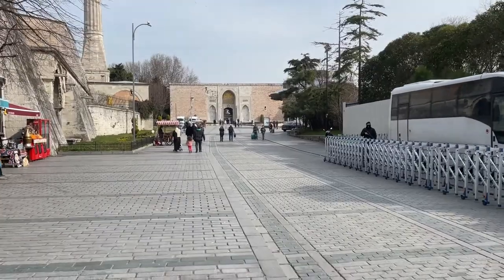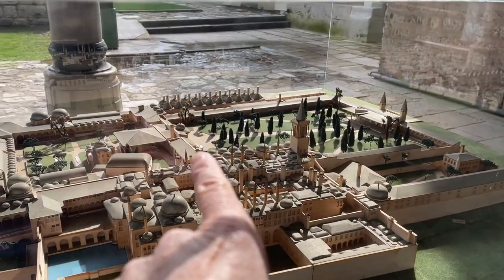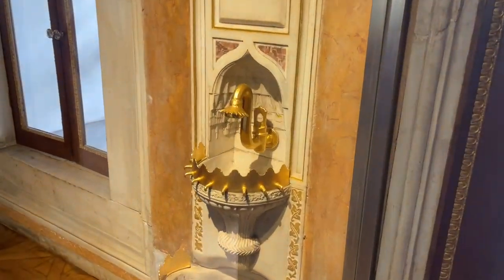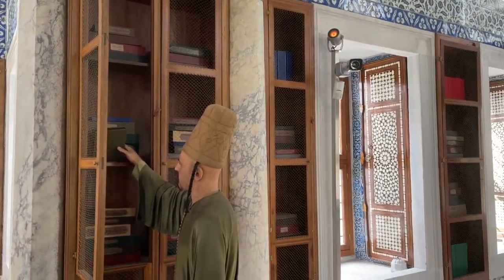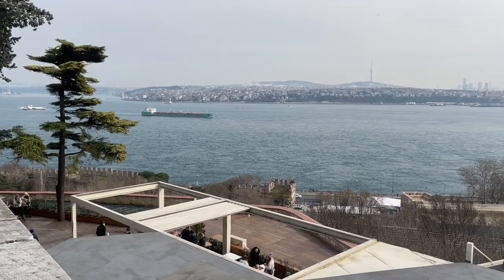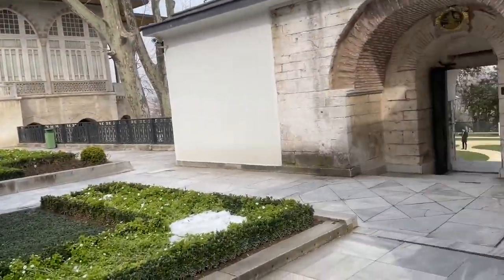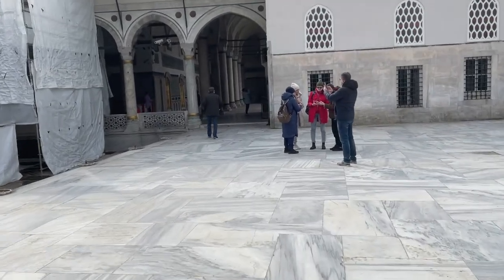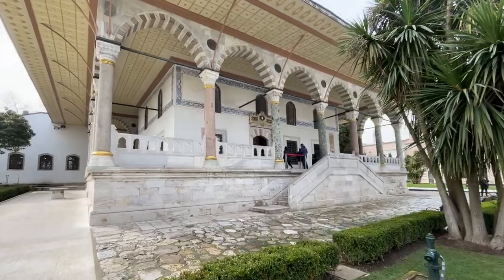Topkapı Palace or Topkapı Sarayı Built 1459. Amazing Rooms and Views! - Istanbul Turkey - ECTV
Eric Clark's Travel Videos - Istanbul Turkey - Topkapı Palace or Topkapı Sarayı Built 1459.  Amazing

The Topkapı Palace (Turkish: Topkapı Sarayı;[2] Ottoman Turkish: طوپقپو سرايى‎, romanized: Ṭopḳapu Sarāyı, lit. 'Cannon Gate Palace'),[3] or the Seraglio,[4] is a large museum in the east of the Fatih district of Istanbul in Turkey. In the 15th and 16th centuries it served as the main residence and administrative headquarters of the Ottoman sultans.

Construction, ordered by the Sultan Mehmed the Conqueror, began in 1459, six years after the conquest of Constantinople. Topkapı was originally called the "New Palace" (Yeni Saray or Saray-ı Cedîd-i Âmire) to distinguish it from the Old Palace [tr] (Eski Saray or Sarây-ı Atîk-i Âmire) in Beyazıt Square. It was given[by whom?] the name Topkapı, meaning Cannon Gate, in the 19th century.[5] The complex expanded over the centuries, with major renovations after the 1509 earthquake and the 1665 fire. The palace complex consists of four main courtyards and many smaller buildings. Female members of the Sultan's family lived in the harem, and leading state officials, including the Grand Vizier, held meetings in the Imperial Council building.

After the 17th century, Topkapı gradually lost its importance. The sultans of that period preferred to spend more time in their new palaces along the Bosphorus. In 1856 Sultan Abdulmejid I decided to move the court to the newly built Dolmabahçe Palace. Topkapı retained some of its functions, including the imperial treasury, library and mint.

After the end of the Ottoman Empire in 1923, a government decree dated April 3, 1924 transformed Topkapı into a museum. Turkey's Ministry of Culture and Tourism now administers the Topkapı Palace Museum. The palace complex has hundreds of rooms and chambers, but only the most important are accessible to the public as of 2020, including the Ottoman Imperial Harem and the treasury, called hazine where the Spoonmaker's Diamond and the Topkapi Dagger are on display. The museum collection also includes Ottoman clothing, weapons, armor, miniatures, religious relics, and illuminated manuscripts such as the Topkapi manuscript. Officials of the ministry as well as armed guards of the Turkish military guard the complex. The Topkapı Palace forms a part the Historic Areas of Istanbul, a group of sites in Istanbul that UNESCO recognised as a World Heritage Site in 1985.[6]

The palace complex is located on the Seraglio Point (Sarayburnu), a promontory overlooking the Golden Horn, where the Bosphorus Strait meets the Marmara Sea. The terrain is hilly and the palace itself is located at one of the highest points close to the sea. During Greek and Byzantine times, the acropolis of the ancient Greek city of Byzantion stood here.[citation needed]

After Sultan Mehmed II's conquest of Constantinople (known since 1930 in English as Istanbul) in 1453, the Great Palace of Constantinople was largely in ruins.[10] The Ottoman court was initially set up in the Old Palace (Eski Saray), today the site of Istanbul University in Beyazit Square. Mehmed II ordered that construction of Topkapı Palace begin in 1459. According to an account of the contemporary historian Critobulus of Imbros the sultan "took care to summon the very best workmen from everywhere – masons and stonecutters and carpenters ... For he was constructing great edifices which were to be worth seeing and should in every respect vie with the greatest and best of the past."[11] Accounts differ as to when construction of the inner core of the palace started and was finished. Kritovolous gives the dates 1459–1465; other sources suggest construction was completed in the late 1460s.[12]

Mehmed II established the basic layout of the palace. His private quarters would be located at the highest point of the promontory.[13] Various buildings and pavilions surrounded the innermost core and winded down the promontory towards the shores of the Bosphorus.[citation needed] The entire complex was surrounded by high walls, some of which date back to the Byzantine acropolis. This basic layout governed the pattern of future renovations and extensions. The layout and appearance of Topkapı Palace was unique amongst not only European travellers, but also Islamic or oriental palaces. European travellers described it as "irregular, asymmetric, non-axial, and [of] un-monumental proportions". Ottomans called it "The Palace of Felicity".[14] A strict, ceremonial, codified daily life ensured imperial seclusion from the rest of world.[15] One of the central tenets was the observation of silence in the inner courtyards. The principle of imperial seclusion is a tradition that was codified by Mehmed II in 1477 and 1481 in the Kanunname Code, which regulated the rank order of court officials, the administrative hierarchy, and protocol matters.